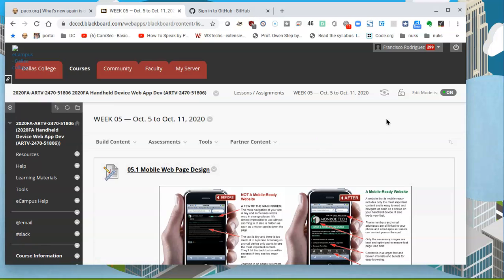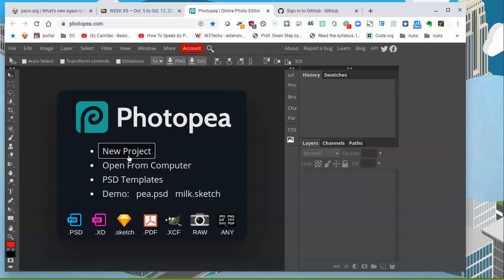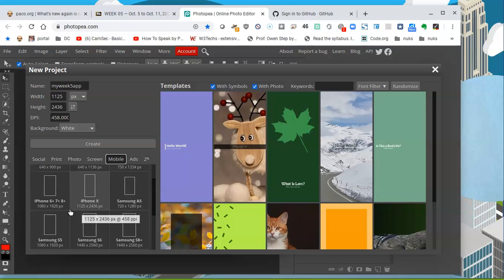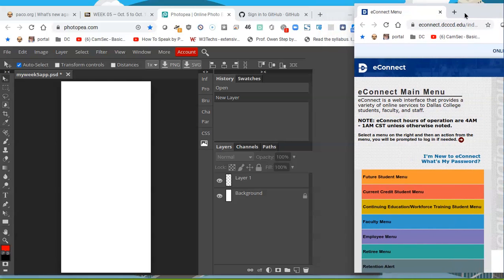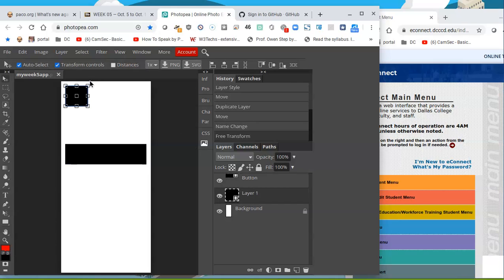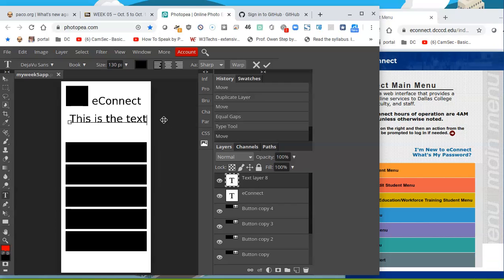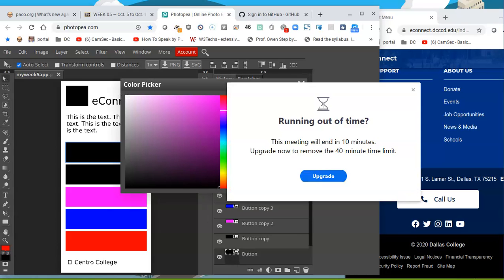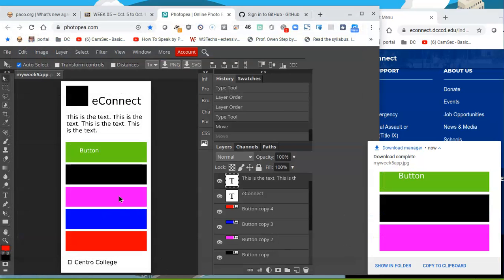ARTV 2470 5.1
Review of Lesson 5.1 of for ARTV-2470 class at El Centro College.